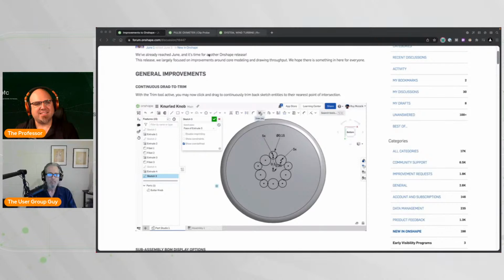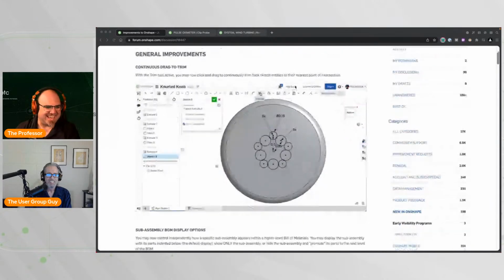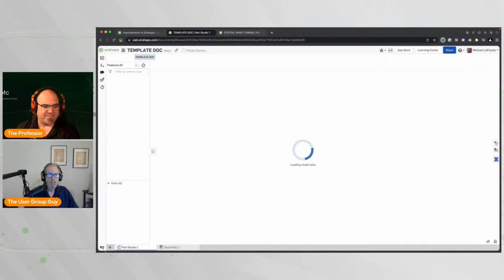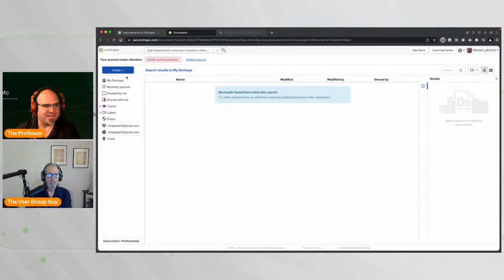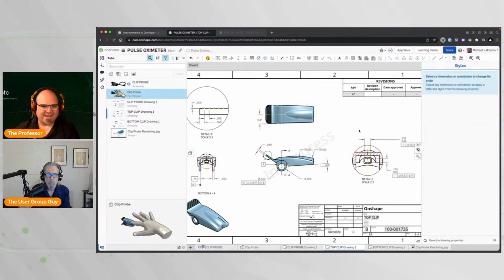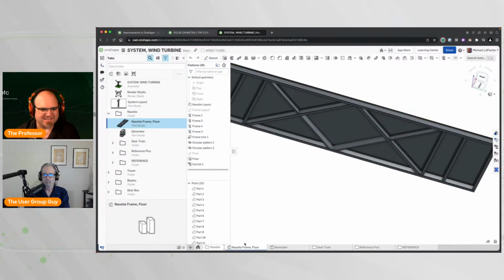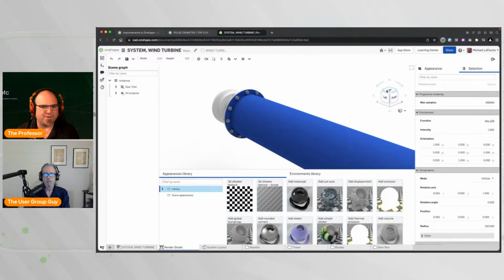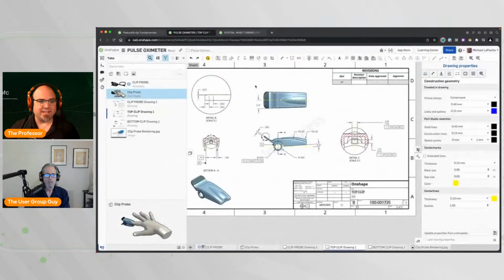LIVE! Onshape What's New Jun 6, 2022 (1.148)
Join the Professor Mike LaFleche and Richard Doyle the User Group guy for our analysis of the latest Onshape release.